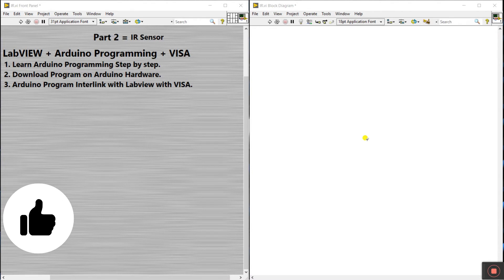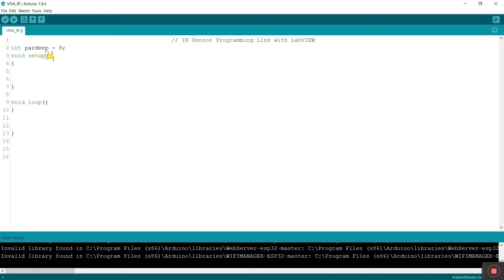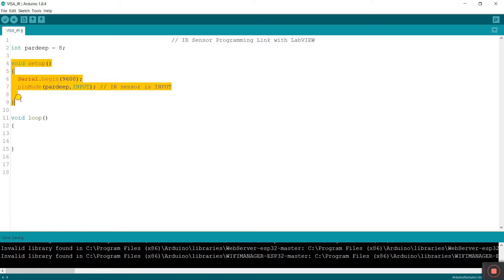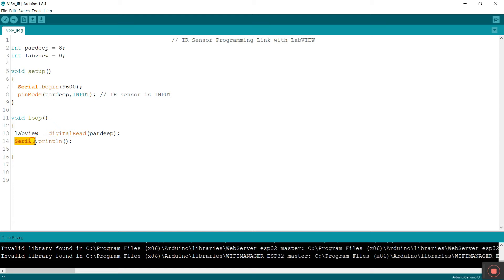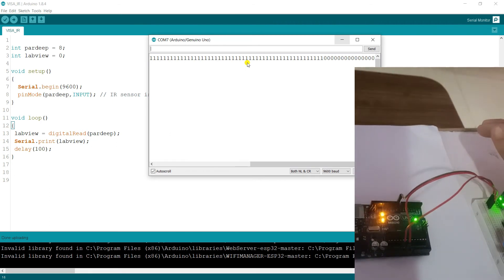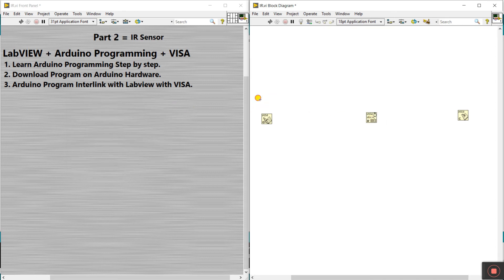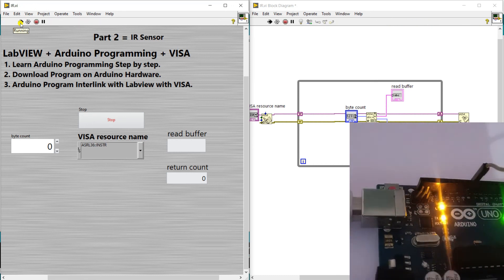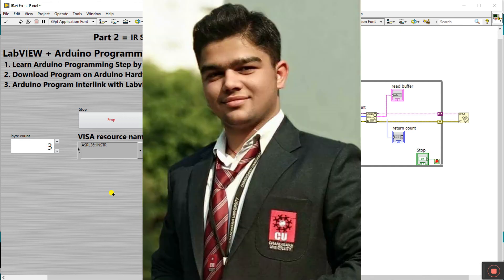LabVIEW VISA Tutorial 2 | IR Sensor + Arduino Programming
1. LabVIEW VISA Tutorial 2
2. IR Sensor + Arduino Programming
3. LabVIEW + Arduino Programming + VISA
4. Learn Arduino Programming Side by side

NI-VISA uses many of the same operations to communicate with instruments, regardless of the interface type. This makes it easy to switch interfaces and provides a single language to learn for multiple different instruments.

VISA is designed so that programs written using VISA function calls can move from one platform to another. VISA does this by defining its own data types. This ensures your application performs consistently across different platforms. Therefore, a VISA application written in LabVIEW can be easily ported to any platform that supports LabVIEW.